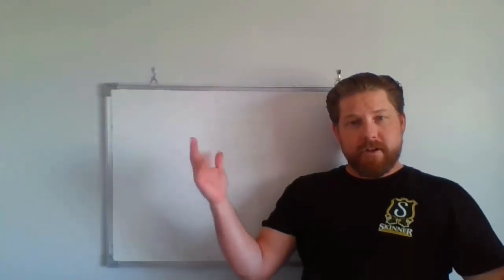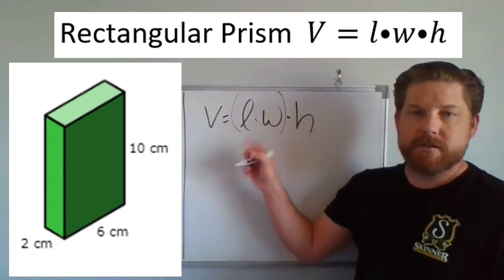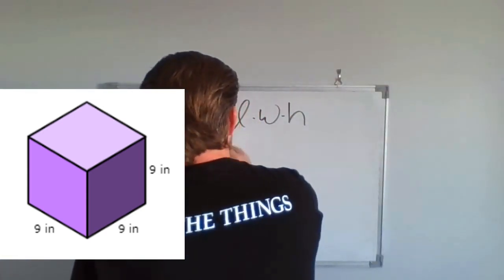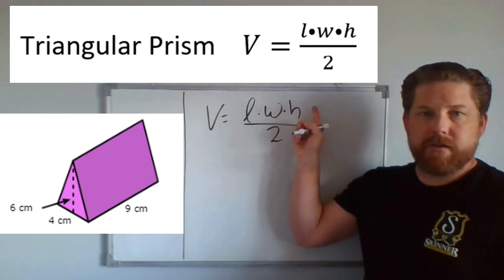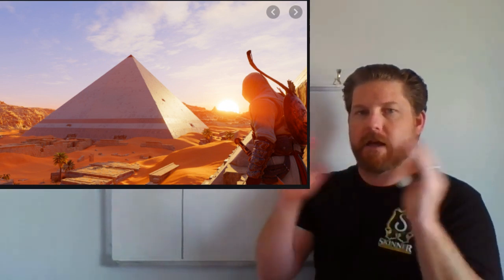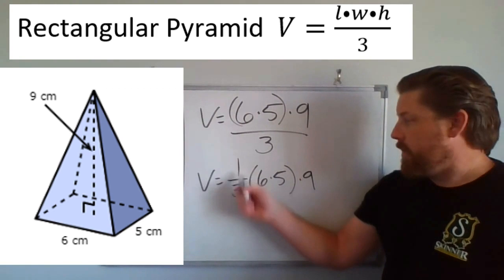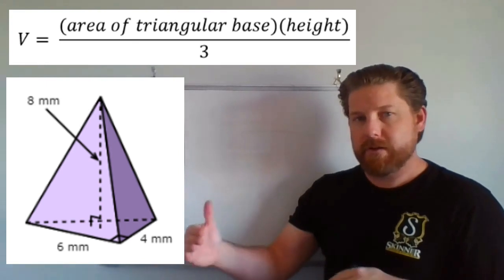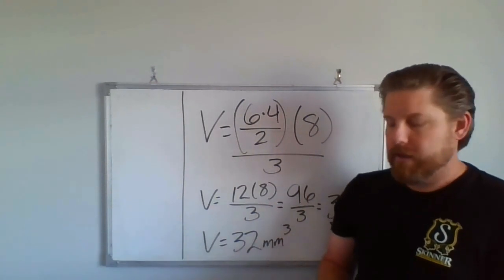5/5 Volume of Prisms and Pyramids